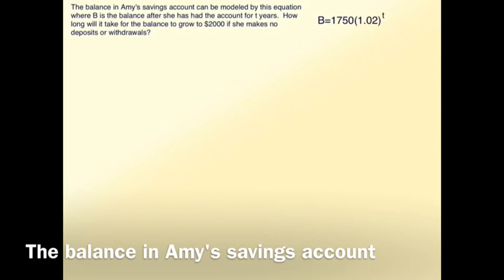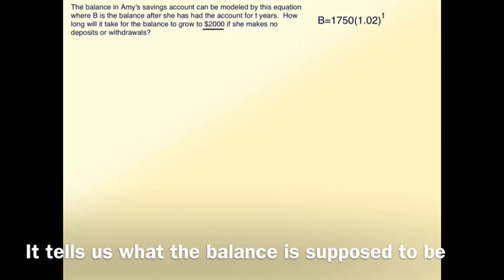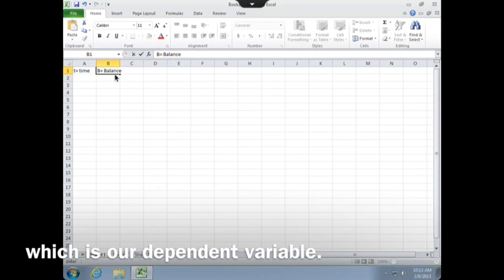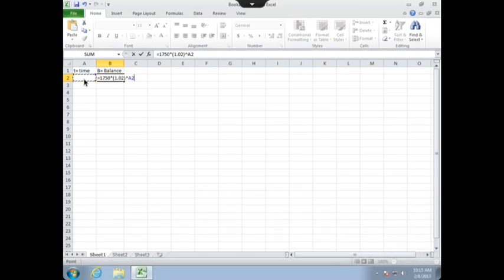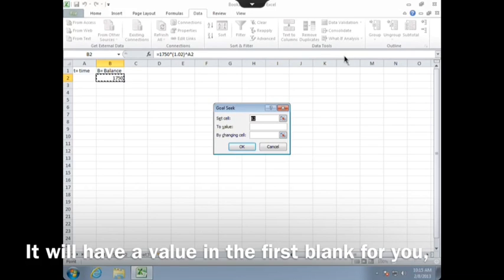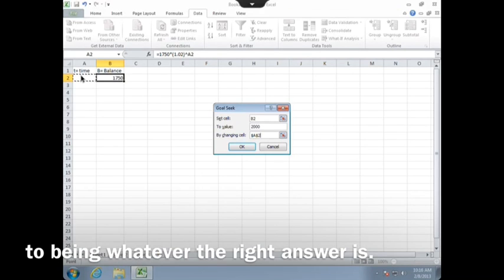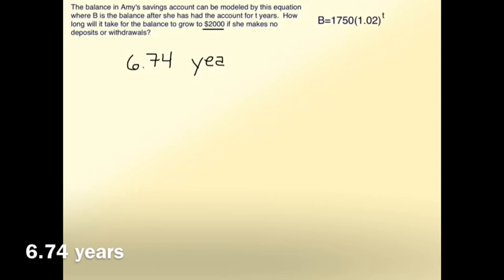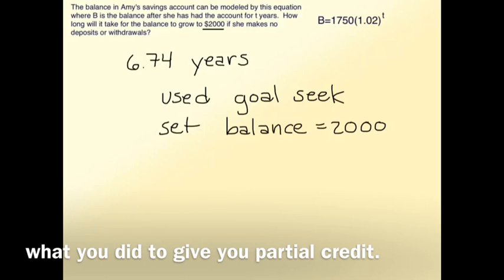Goal Seek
Using goal seek in Excel to solve for an exponent.